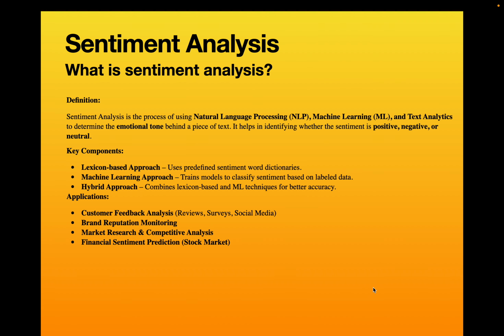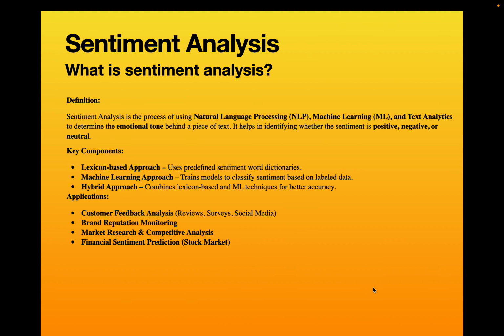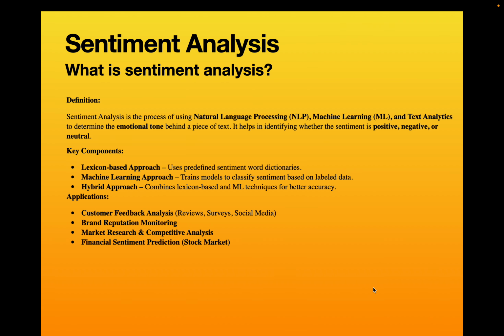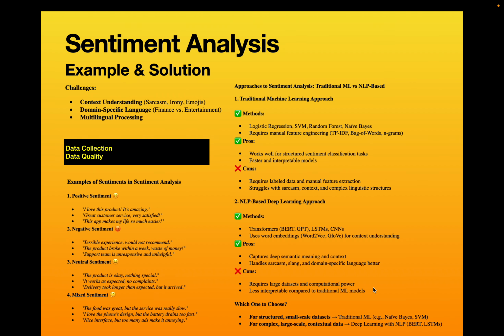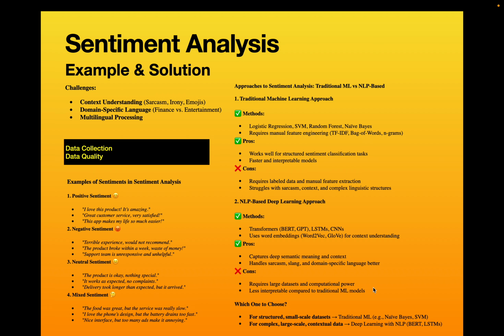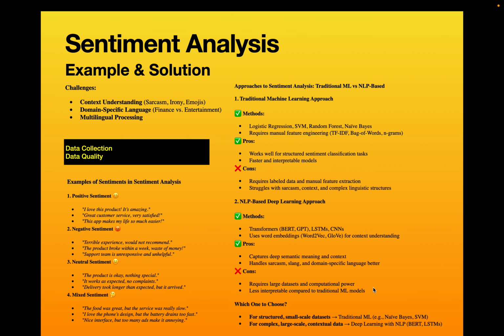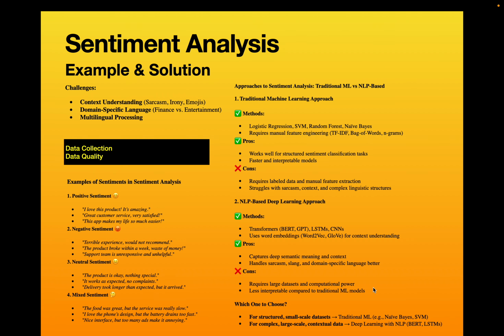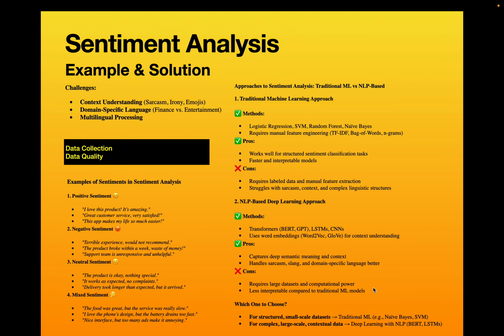Sentiment Analysis is the BEST Way to Improve Customer Experience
Sentiment analysis is a powerful tool to improve customer experience. Find out how this technology can help your business thrive!

Sentiment Analysis: The Secret Weapon to Improve Customer Experience

Sentiment analysis is transforming the way businesses understand and engage with their customers. By analyzing customer feedback, social media comments, and reviews, companies can gain valuable insights into emotions, preferences, and pain points. This data-driven approach helps businesses improve customer experience, enhance brand loyalty, and make informed strategic decisions.

 What You’ll Learn in This Video:
- What sentiment analysis is and how it works
- The role of AI and machine learning in sentiment detection
- How businesses use sentiment analysis to improve customer experience
- Real-world applications in marketing, customer service, and product development
- Best practices for implementing sentiment analysis effectively

Discover how sentiment analysis can help your business stay ahead of the competition by delivering a more personalized and responsive customer experience. Watch now to unlock the power of AI-driven customer insights.